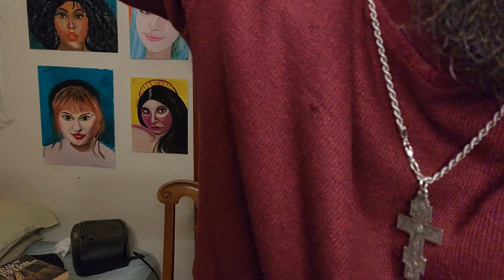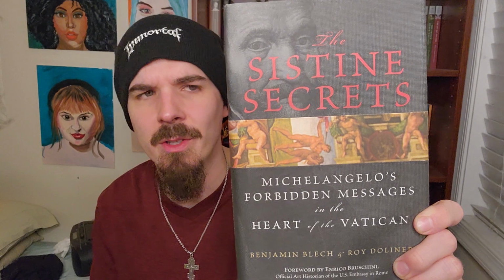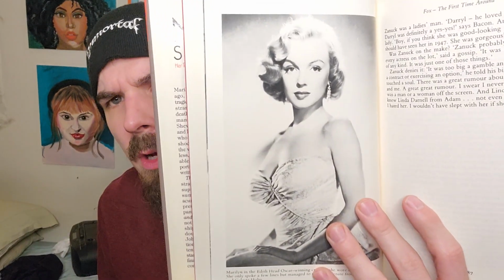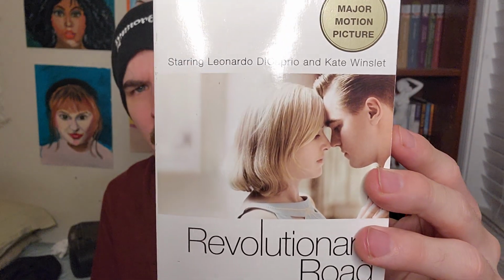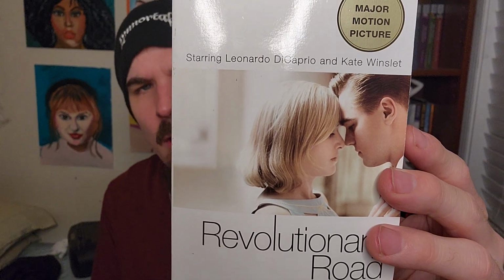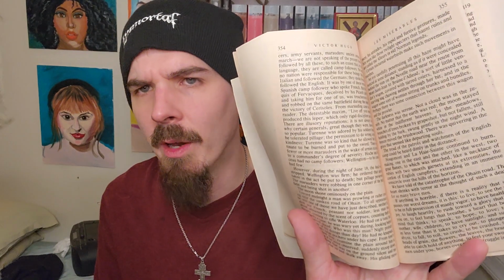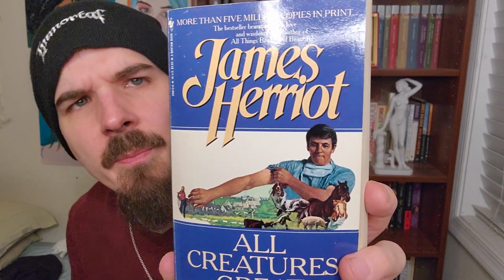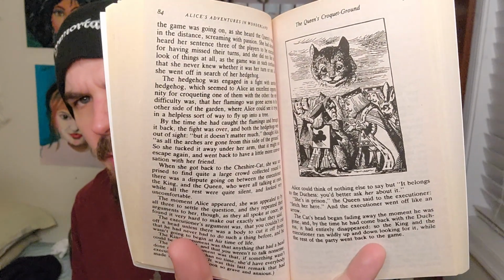Why You Should Collect Small Paperbacks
Showing my collections of small paperbacks. Tell me about yours!